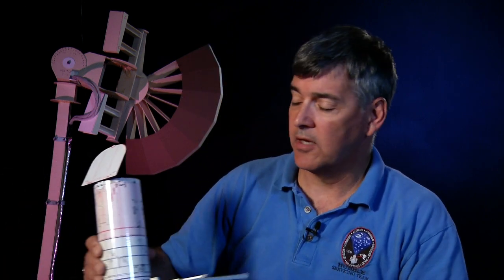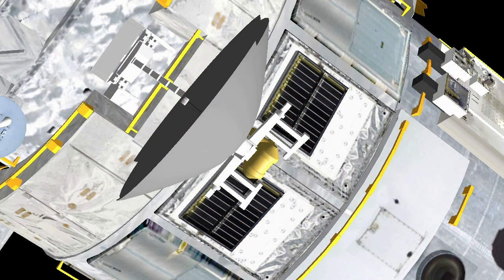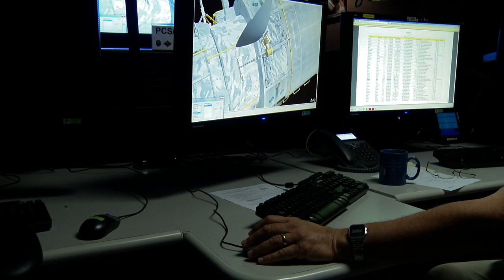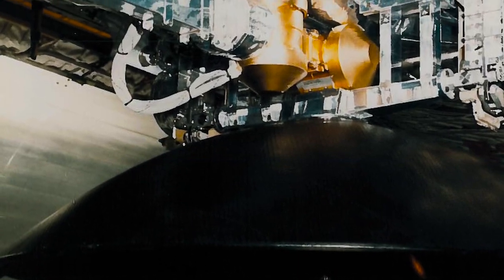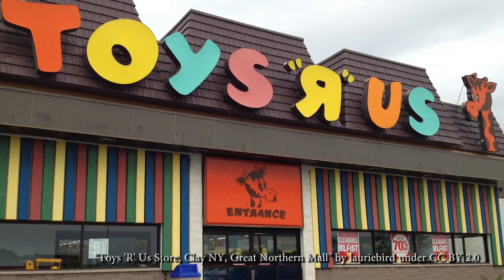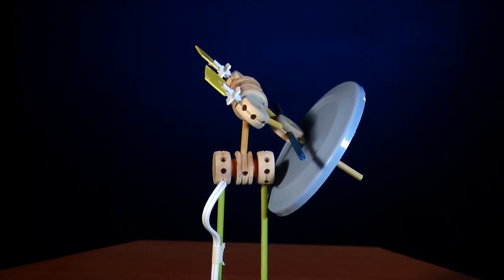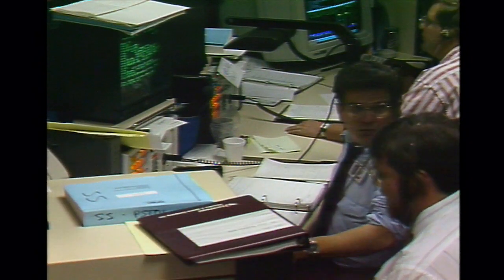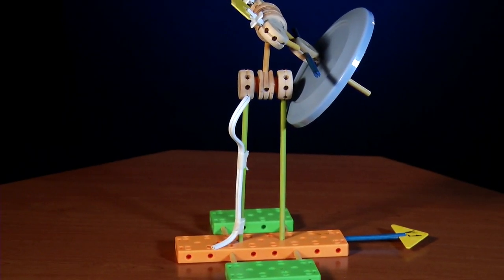APPLE TV G2015 031 Hubble 3 Tinkertoy Solution appletv subtitles